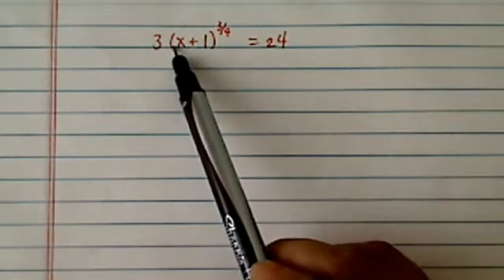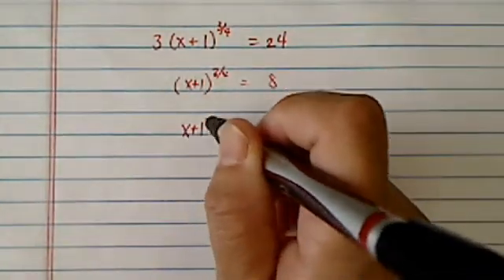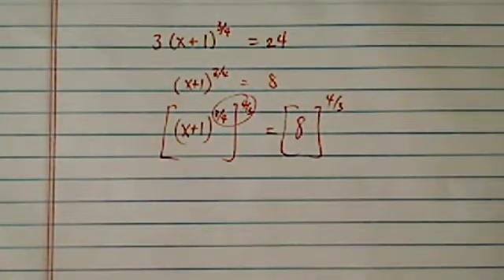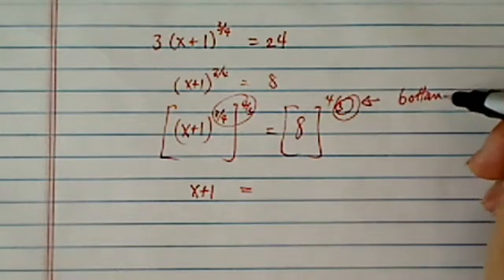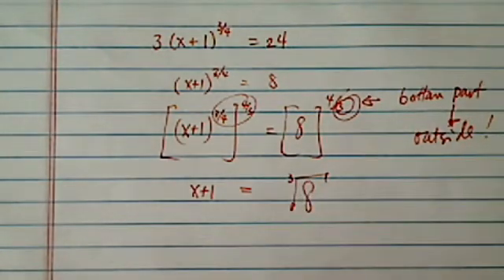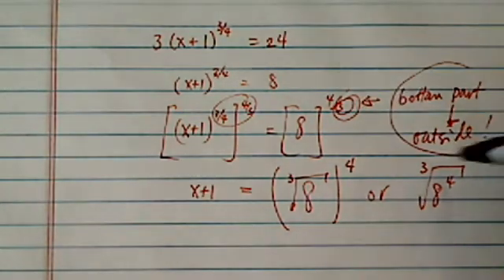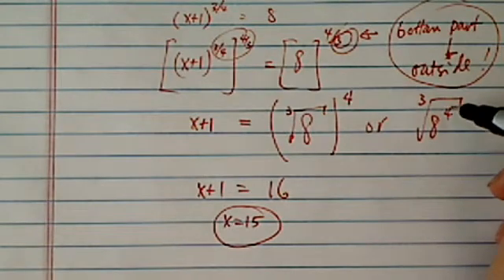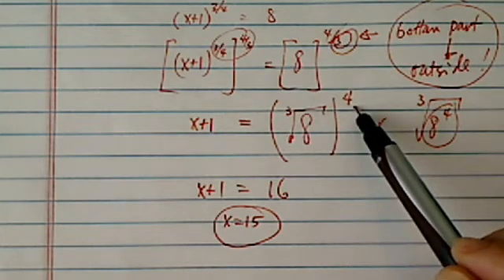*Log & Exponential Equations: 3(x+1)^3/4=24